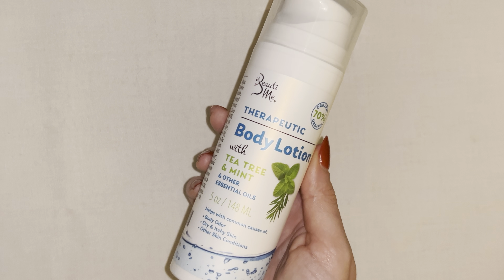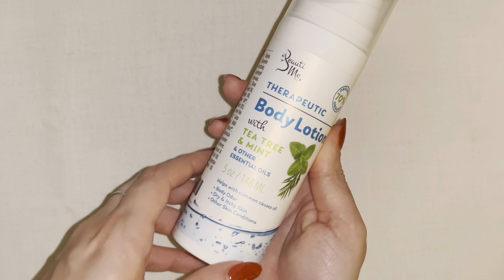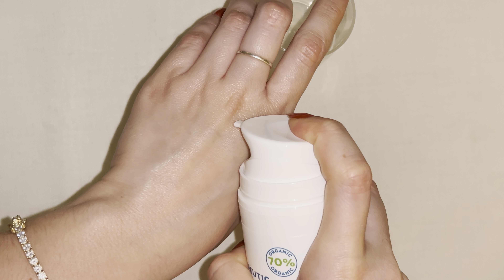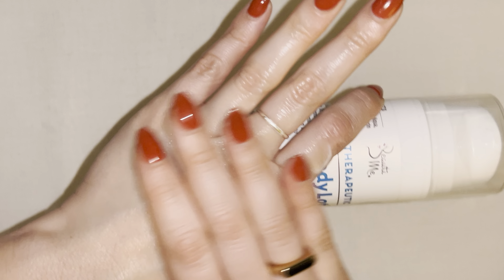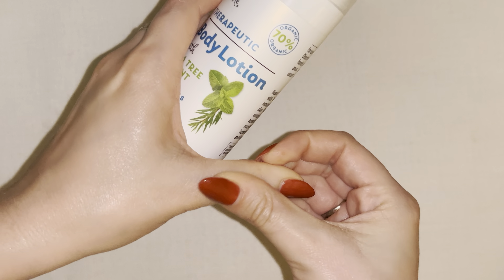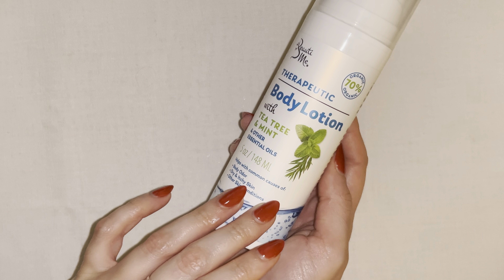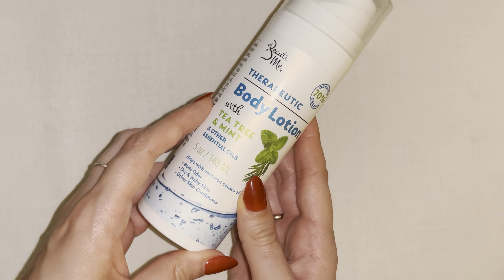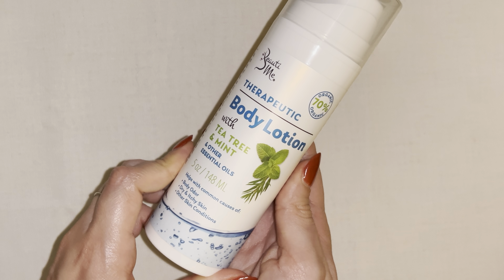BeautiMe Tea Tree Mint Lotion for Itchy Skin Relief Honest Review